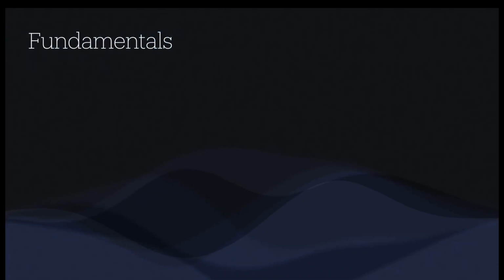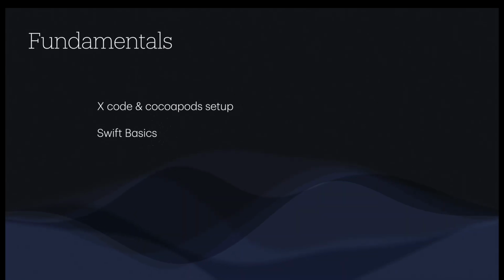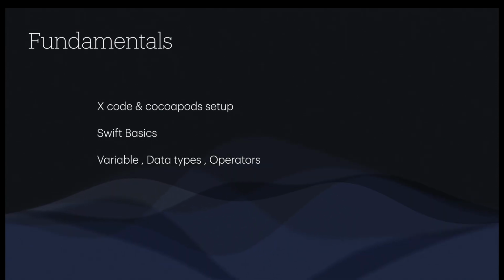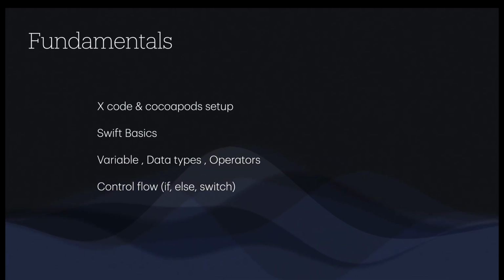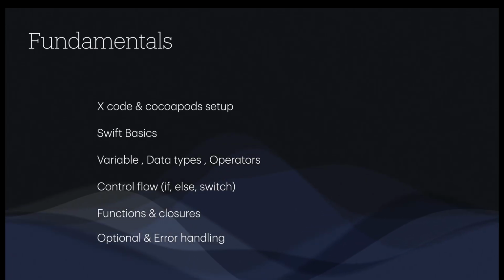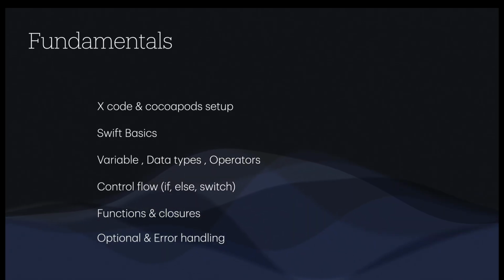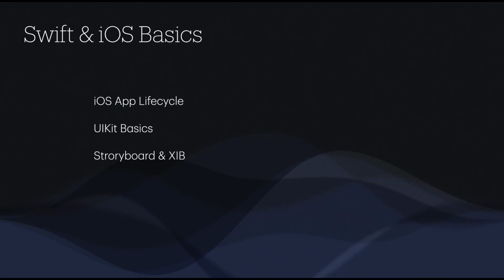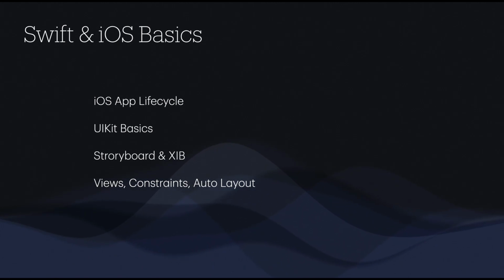iOS Development Roadmap 2026 💡 SwiftUI, APIs, MVVM & App Store : Part 1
Want to become an iOS Developer in 2026 but confused where to start?
In this video, you’ll learn the complete iOS Developer Roadmap step by step in simple Hindi.

This roadmap covers everything you need to become a professional iOS App Developer — from basics to advanced development.

📌 In This Video You Will Learn:

✔ Swift Programming
✔ Xcode Setup
✔ iOS Fundamentals
✔ UI Development
✔ SwiftUI
✔ Auto Layout
✔ Core Data
✔ REST APIs
✔ JSON Parsing
✔ MVVM Architecture
✔ Async Await
✔ Combine Framework
✔ Testing & Debugging
✔ App Store Publishing
✔ Real Project Ideas
✔ Career Growth Tips

This video is perfect for:

Beginners
Students
Mobile App Developers
Flutter Developers shifting to iOS
Developers preparing for jobs
Anyone interested in Apple App Development

By the end of this roadmap, you’ll have a clear path to become a modern iOS Developer in 2026.

🔥 Learn Modern iOS Development
🔥 Build Real Projects
🔥 Publish Apps on App Store
🔥 Grow Your Developer Career